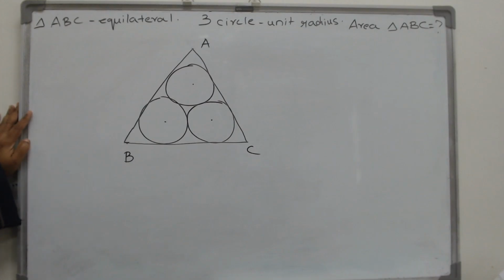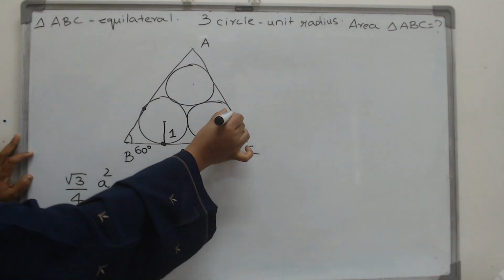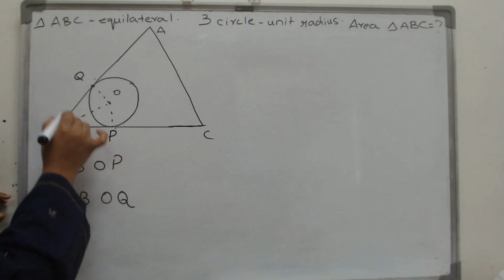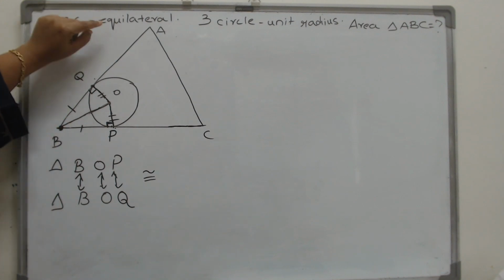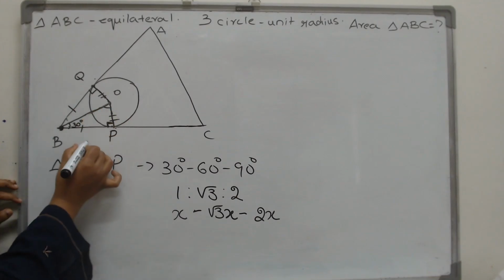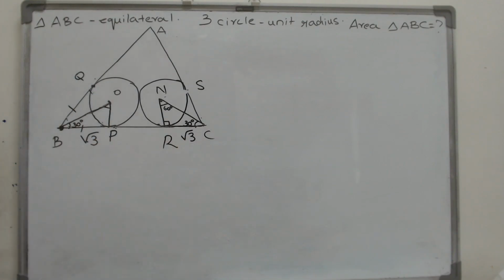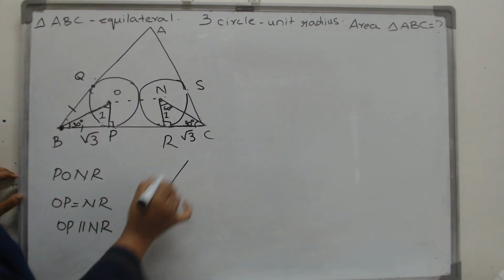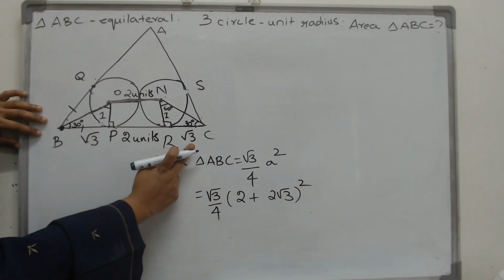GMAT :Properties of tangents